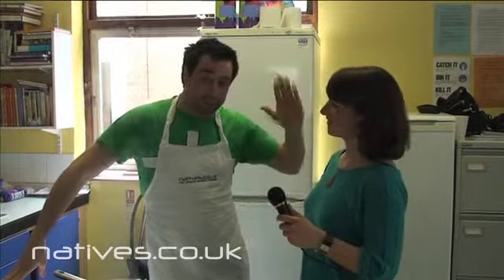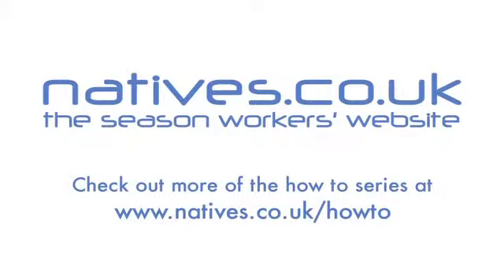Tips on how to boil an egg in the mountains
- Tips on how to boil an egg in the mountains at high altitude from the Natives Cookery Course.
Love Snowsports, got a Gap year, bored of your desk job, fancy a job working in the mountains for a season?
Each year Natives runs its own chalet cookery courses, specifically designed for winter staff by winter staff, recognised through the industry.
-- Taught by current season workers, who know what the job involves and can share their hands-on experience
-- Learn specialist knowledge to help you to run your chalet effectively as well as gaining your cooking skills
-- Experience cooking for large numbers before you start your season
-- Personal and friendly with a guaranteed low student to staff ratio
-- Excellent value for money - cheapest chalet cookery course around
-- Job placement service - 94% success rate!